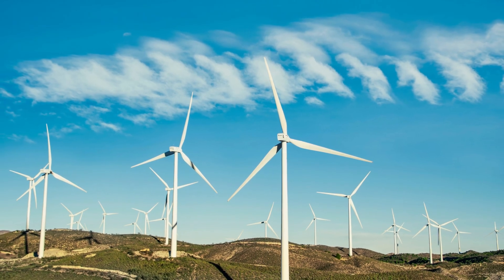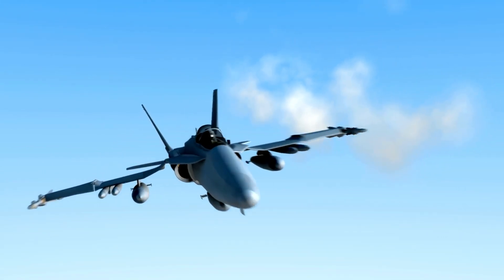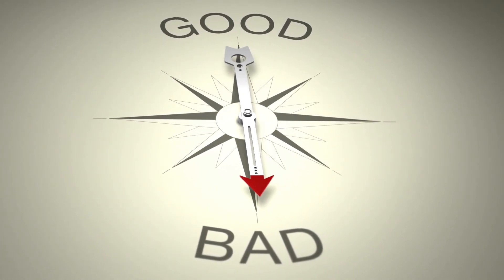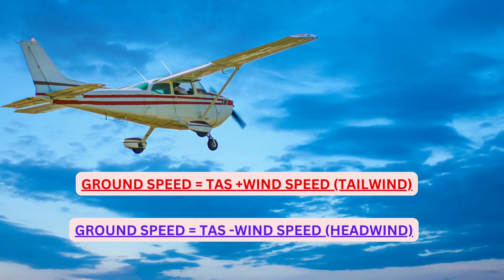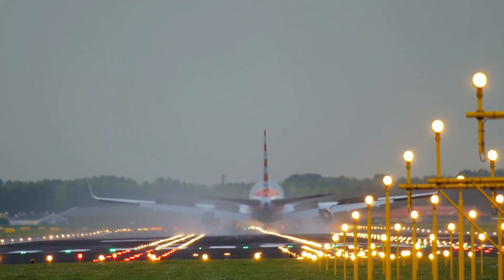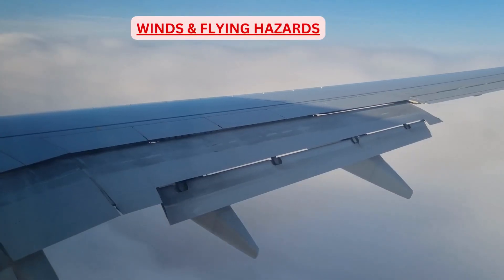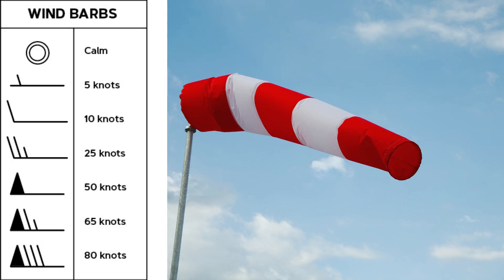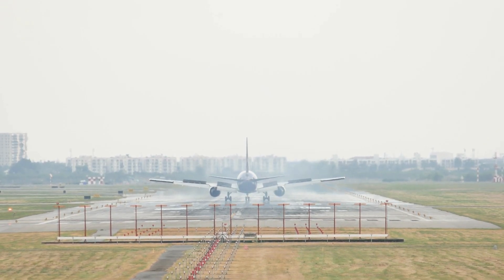METEOROLOGY FOR CPL/ATPL WINDS HEADWINDS TAILWINDS TRUE AIR SPEED GROUND SPEED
Wind is not mere presence of air in the atmosphere. Wind is horizontal motion of air. Wind blows due to difference in Air pressure between two places/areas. Wind blows from high pressure to low pressure area and are also affected by Coriolis force when covering large distances. If you are not sure of what is Coriolis force; watch a specific video on Coriolis force posted on my you tube channel.
2. Let us discuss first; effect of winds during take-off and landing; since take-off and landing are the most crucial phase of flight.
3. Every pilot wants and expects light to moderate head winds during take-off and landing. How does it help. To understand this, you must know the difference between true airspeed and ground speed. True airspeed; also called TAS is the speed of aero plane with respect to the surrounding air without any consideration for wind. Ground speed is the speed of aero plane with respect to ground. So whenever you have headwind, aero plane is pushed back by wind and your speed with respect to ground decreases. Whenever you have tail winds, it pushes your aero plane forward and your speed with respect to the ground increases.
Ground speed= TAS + Wind speed (Tailwinds)
Ground speed= TAS - wind speed (Headwind)
4. On takeoff roll, if we have headwinds, while the aero plane is rolling on the runway headwinds will give extra dynamic pressure which will assist in generating more lift forces on the wing and reduce the runway length required for takeoff. All the speeds like V mcg, V1, Vr, VLOFF will come early, by early what I mean that you will consume lesser length of runway and lesser time to achieve these speeds as compared to Nil wind condition. In case of tailwinds; you will require longer take off run to achieve take off speeds.
5.  Head winds also help during landing. While landing, your Ground speed will be lesser so ground will move at slower pace below you, approach will be comfortable to handle, after flare/round off float period will be shorter, after touch down head winds will assist in aerodynamic braking effect and landing distance will be shorter. So, there are hell lot of advantages. If you have tail winds, approach will be steep, ground will move faster below you, aero plane will float for longer time after round off/flare and landing distance will be higher since tailwinds will push you forward.  Invariably takeoff and landing is always preferred in headwind condition.
6. Cross Winds: Cross winds tend to push the aero plane away from center line of runway during takeoff and landing. It requires control inputs to keep the aero plane on intended path. Strong cross wind can be very tricky to handle for student pilots as well as experienced ones.
7. Other than takeoff and landing phase of flight, we would always love to have tail winds, this will give us extra ground speed and we can cover larger distances in shorter timeframe with the help of winds.
If we talk about flying hazards, Turbulence and low level wind shear are the two primary hazards which winds create.
8. Now let us discuss some basics related to reporting of winds.
Winds are always reported with respect to True North and not Magnetic North. It is reported with direction and speed both.  Direction of the wind is reported from where the wind is coming from.. like 090/10 Kts means wind is blowing from east going to west at a speed of 10 Kts. Wind vector is indicated by 3 arrows. On wind charts; it is shown in the shape of a feather. Direction is from feather to the point and speed is indicated by different symbols indicating either 5, 10 or 50 Kts as shown on the screen. Wind is said to be be Veering when direction changes clockwise & Backing when wind direction changes anti clockwise.  Gust is local increase in wind speed by more than 10 Kts lasting for more than 1 min. Squall is increase in wind speed over large area like in a thunderstorm. Lull is sudden decease in wind speed. In Gale; Wind speed is more than 33 Kts. In Hurricane; Wind speed more than 63 Kts. Surface wind is measured by an instrument called Anemometer which is paced at a height of 10 mtr or 33 feet.